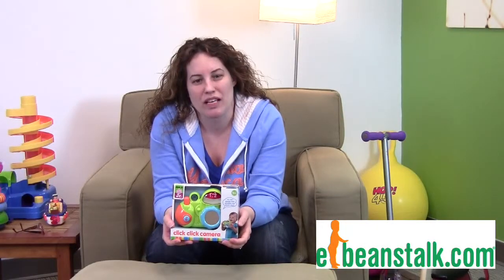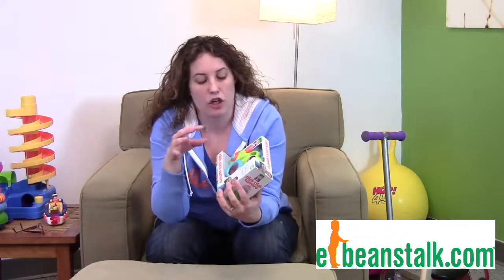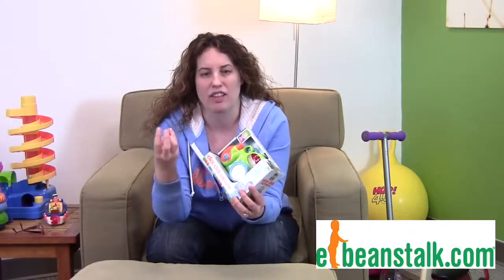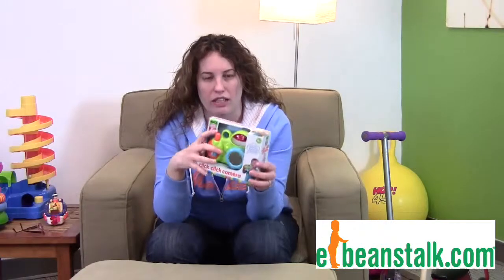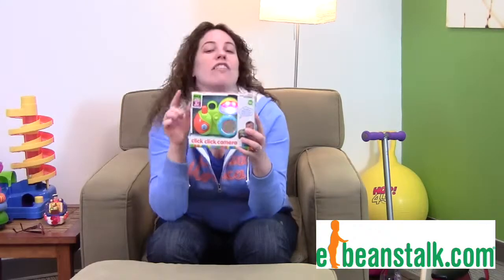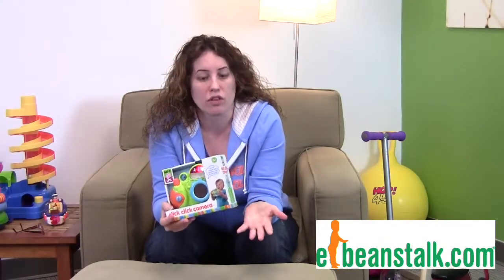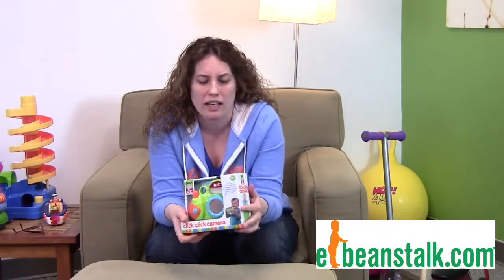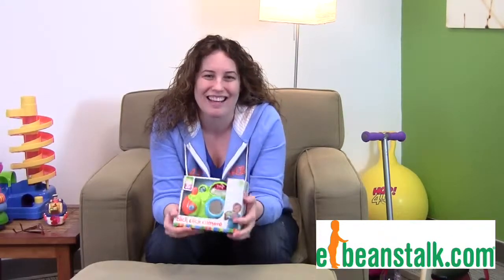Click click camera/learning camera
ebeanstalk.com, click click camera and learning camera